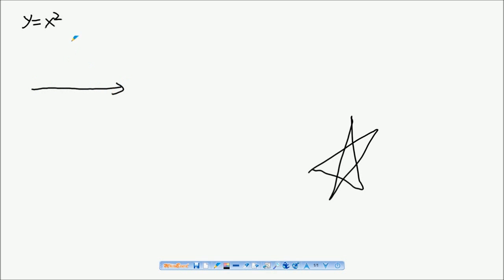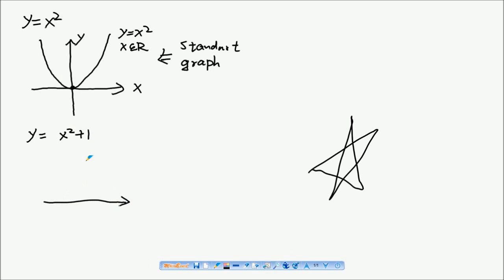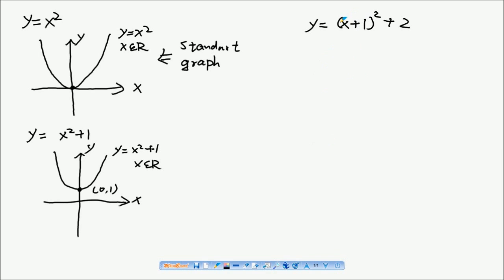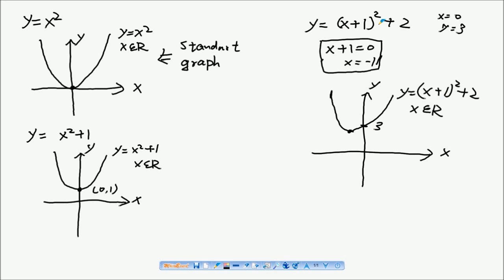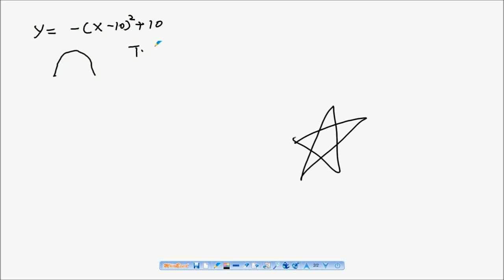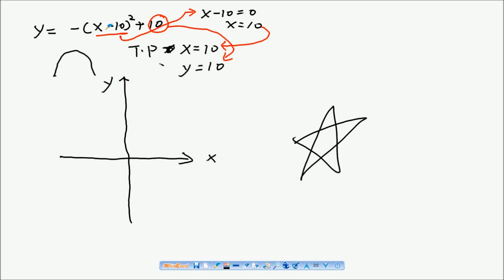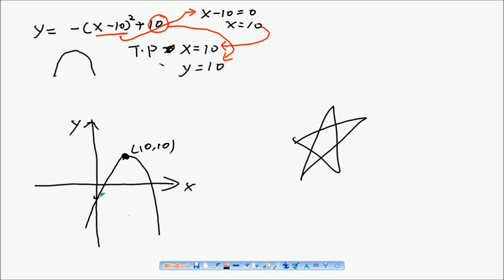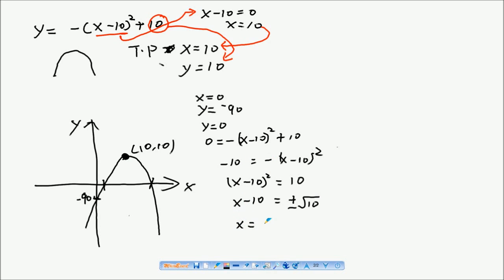VCE Maths Method Unit 1 & 2 Video #19 Chapter 3 11 of 12